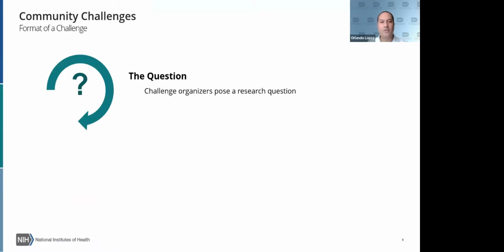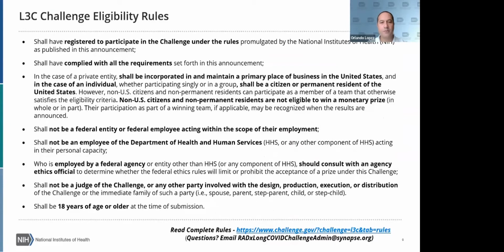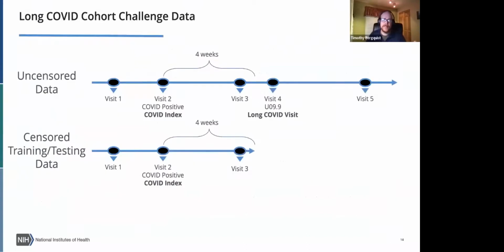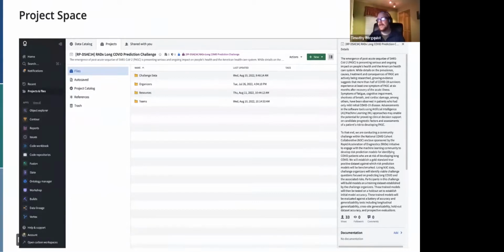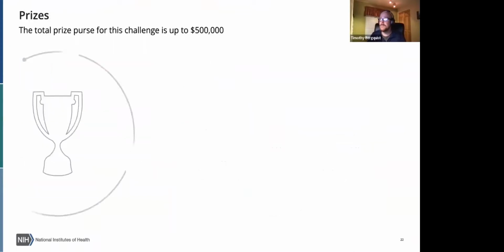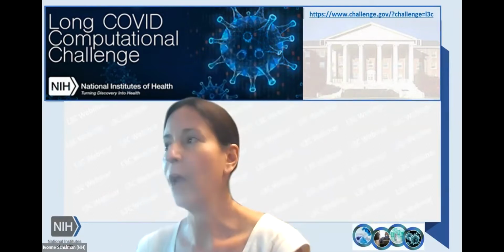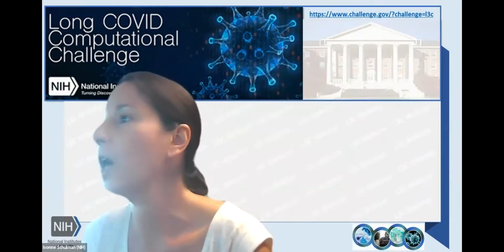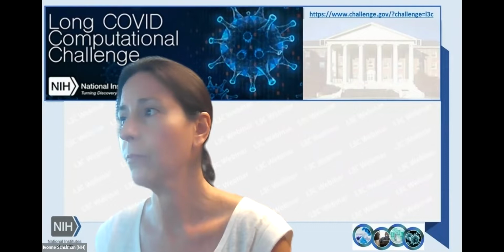Long COVID Computational Challenge (L3C) Webinar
If infected with SARS-CoV-2, who is more susceptible to developing PASC/Long COVID?